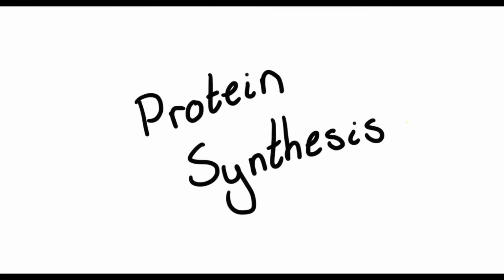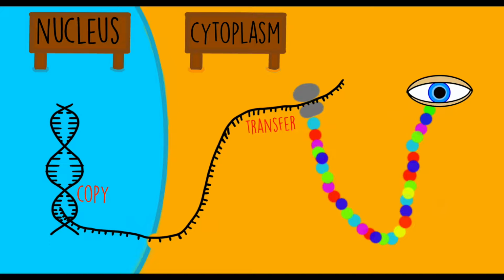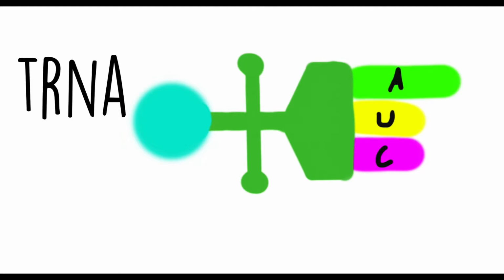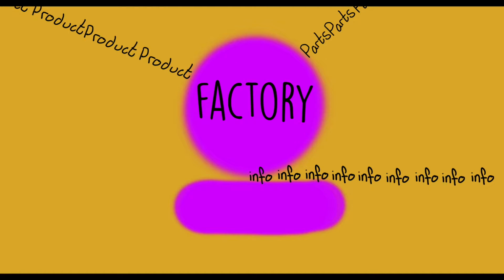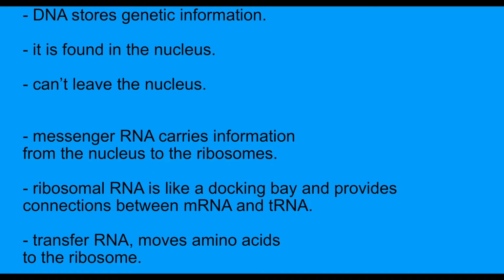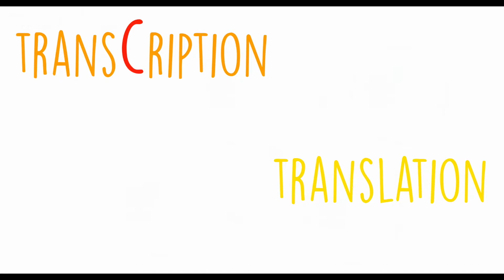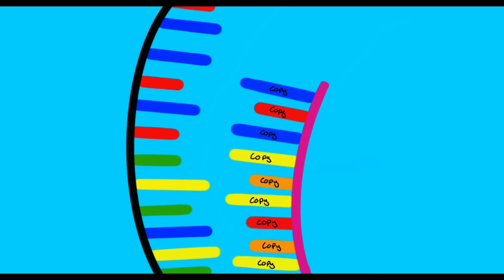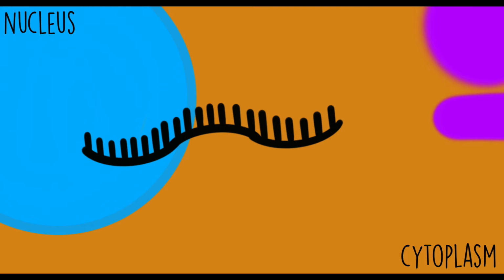Biology Transcription and Translation by Abigail Garrad